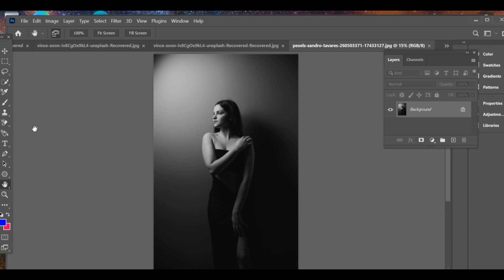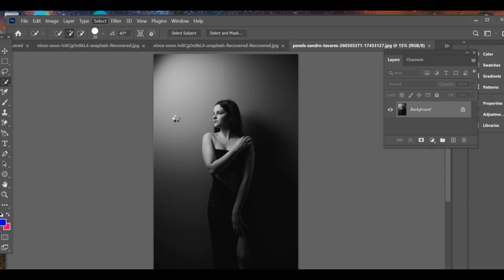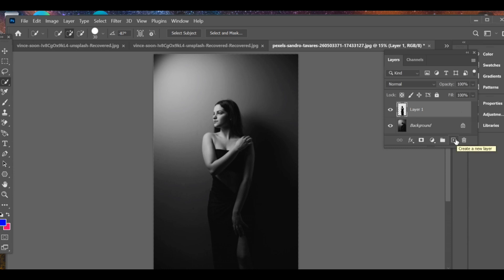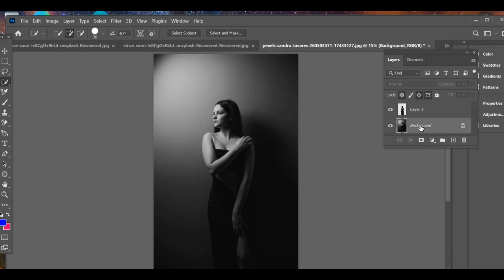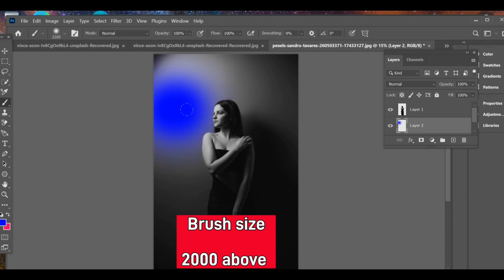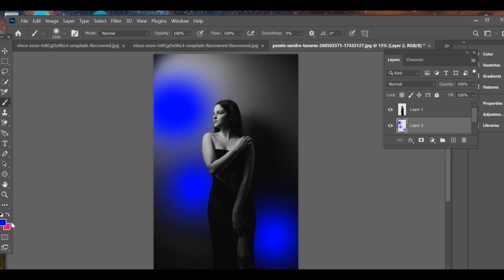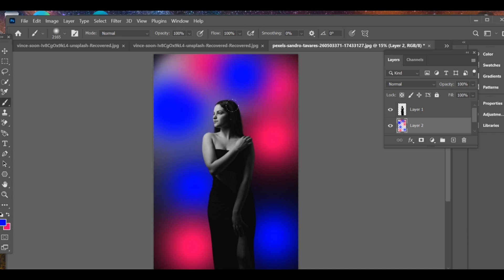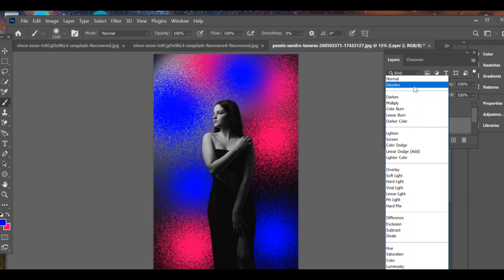HDR 4K en Tendencia | Efecto Degradado de Color de Fondo Photoshop | SDC Editing | CC B412E #318